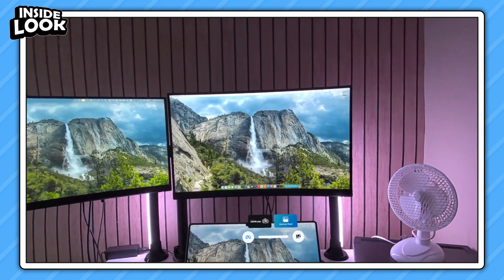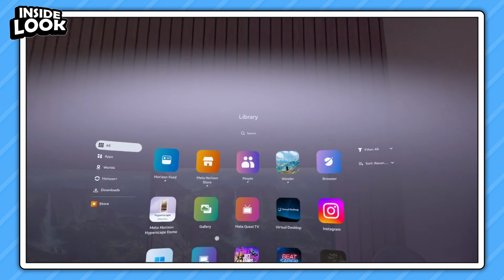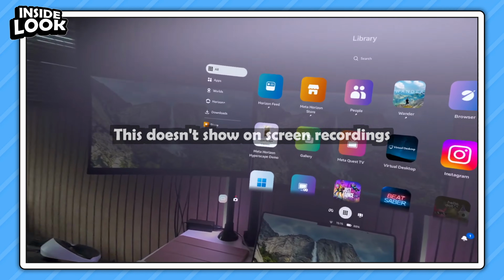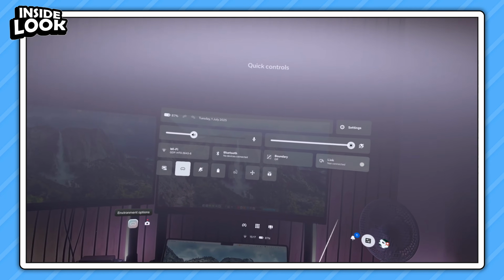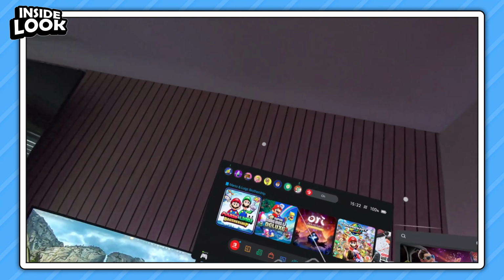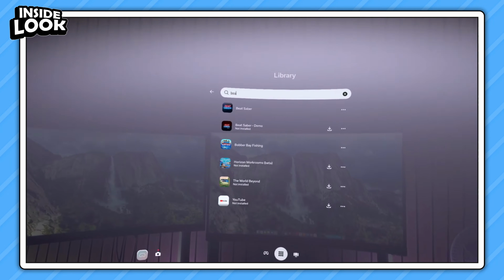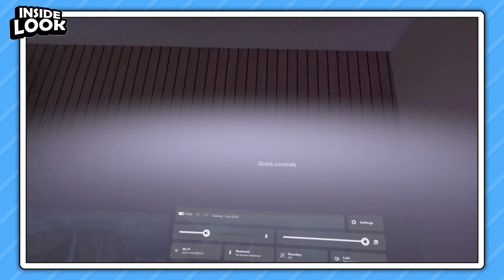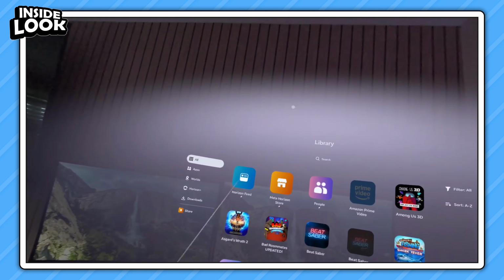A Quick Look at Meta Quest's NEW Navigator UI | Inside Look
In this episode of Inside Look, I take a look at the upcoming Navigator UI for Meta Quest headsets.